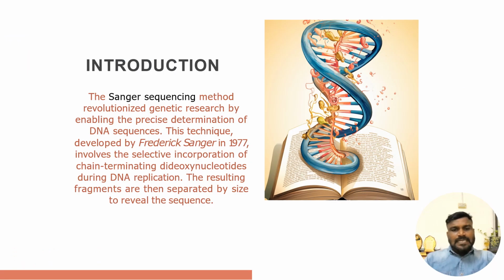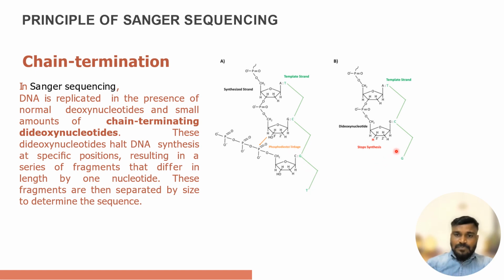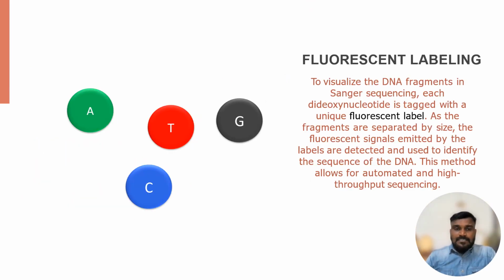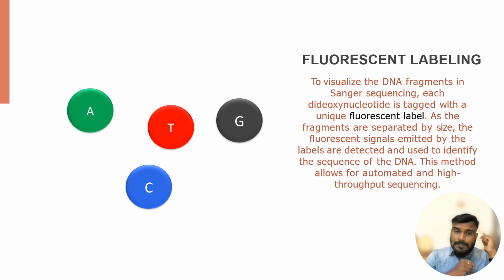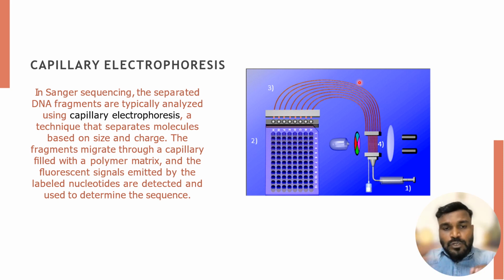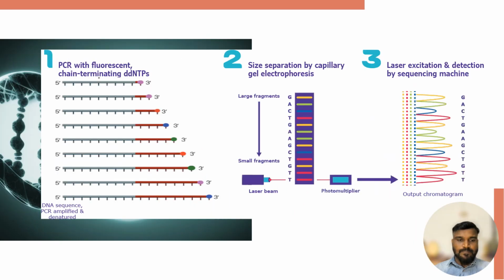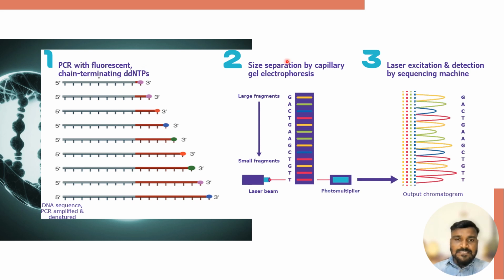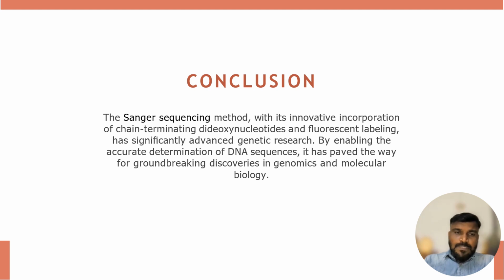Sanger Sequencing | Dr. Arul Jothi |Department of Genetic Engineering | SRM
Sanger sequencing, also known as the chain termination method, is a technique for DNA sequencing based upon the selective incorporation of chain-terminating dideoxynucleotides (ddNTPs) by DNA polymerase during in vitro DNA replication. Further details are clearly explained in this video.